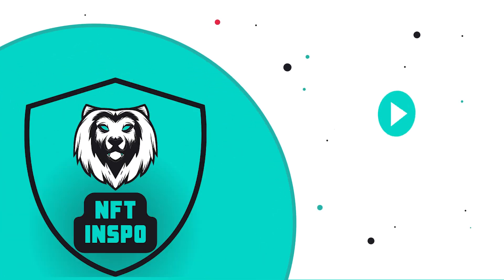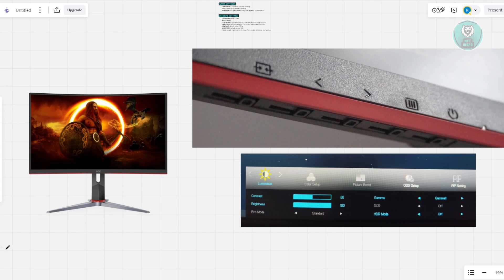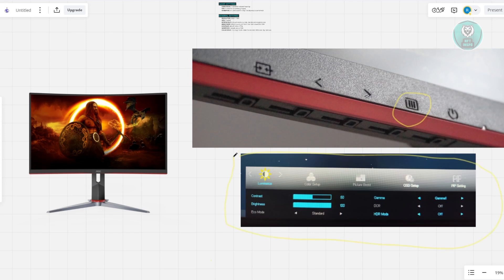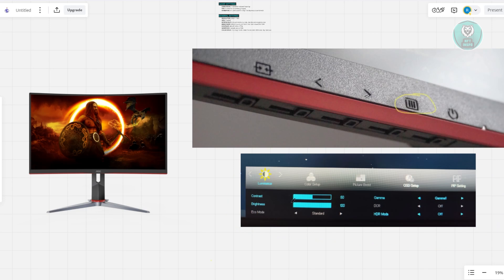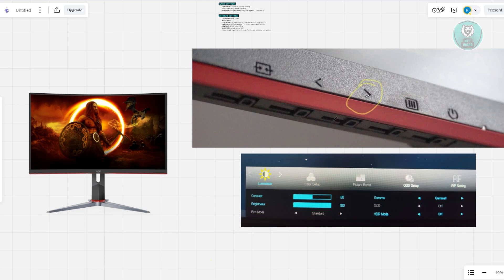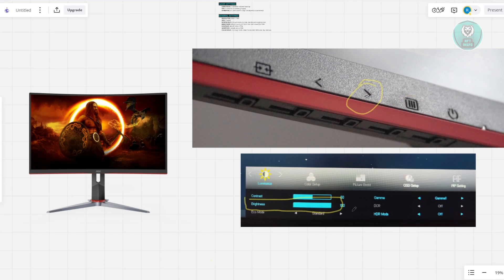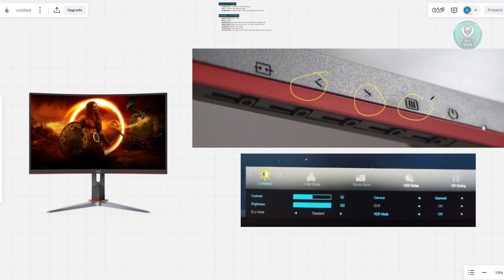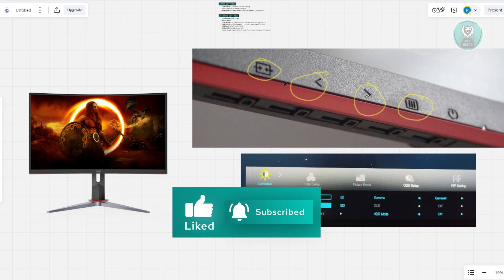How To Change Brightness On AOC Monitor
If you want to be able to change brightness on aoc monitor, then this video will be perfect for you!